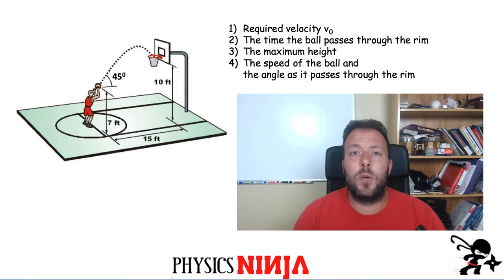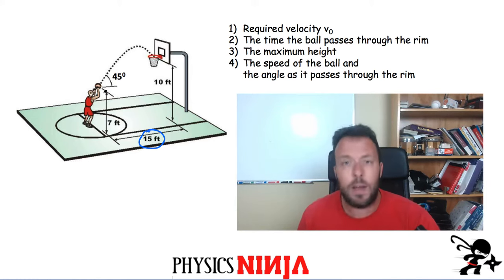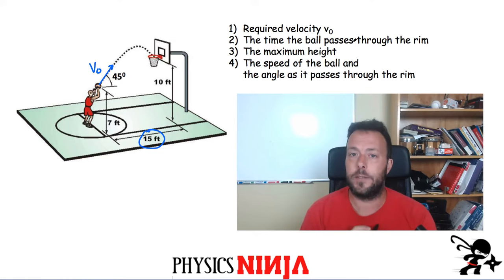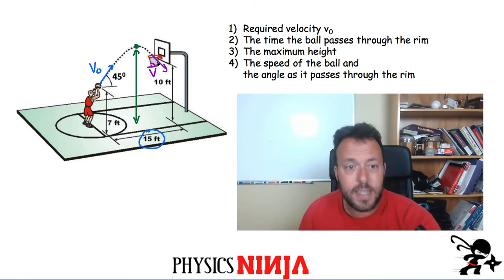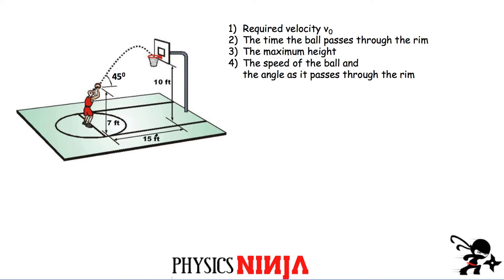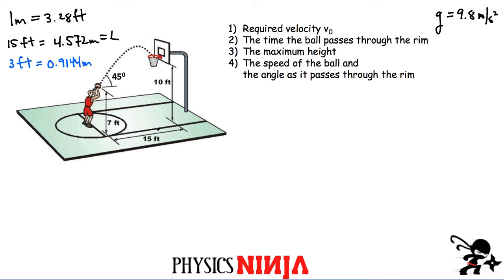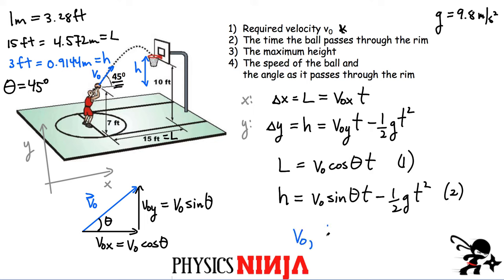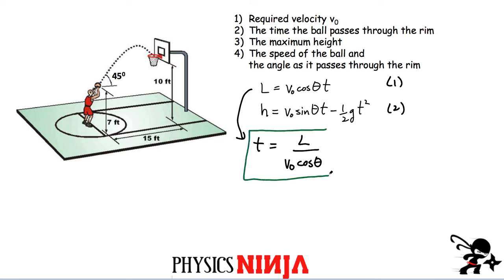Projectile Motion: Shooting a Basketball Problem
Physics Ninja looks at several projectile motion questions about shooting a basketball.